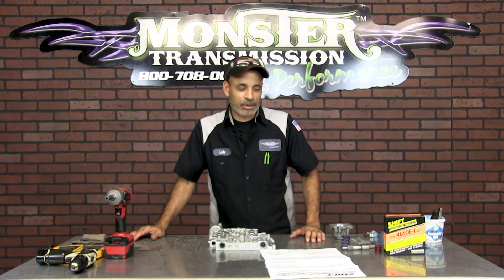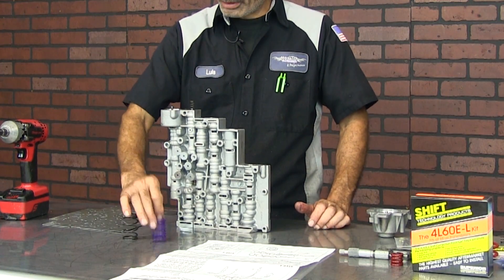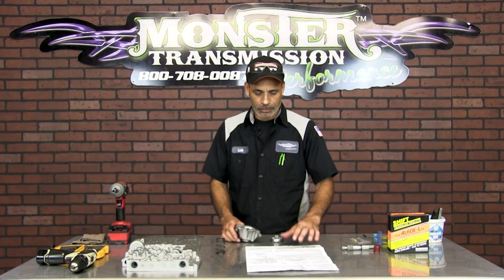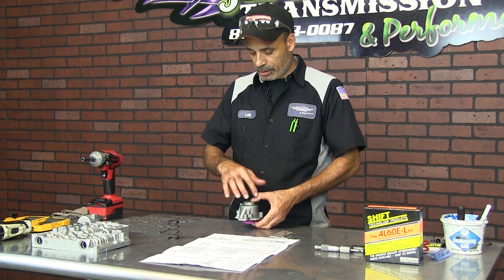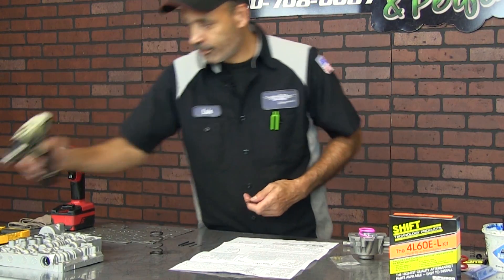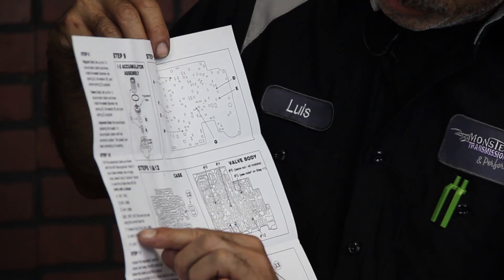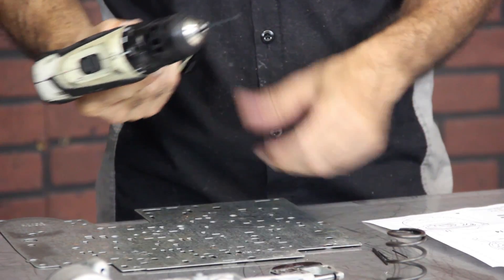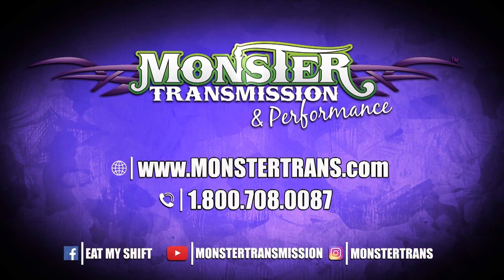4L60E Shift Reprogramming Kit | Monster Transmission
Luis is in the studio to go over the Shift Reprogramming Kit for a 4L60E transmission.

Installing this kit will help to firm up the shift in your transmission.
The kit features instructions and parts to adjust your shift in a variety of ways. In this application Luis replaces the forward clutch accumulator spring, and the spring in the 1-2 accumulator piston.
Luis also demonstrates the modification to the valve body plate. Depending on your shift preference and application, you will follow the instructions for drilling the valve body plate.

You can find a Shift Reprogramming Kit for your 4L60E

This valve body kit deals with these problems: Code 1870 Delayed engagements Slide bump 2nd & 3rd 3-4 clutch burn-up Help for worn plates. Provides more lube oil. Regular and Heavy duty applications. Improves overall transmission performance. Includes PWM Powervalve to correct code 1870 problems and still maintain normal computer strategy of the converter. Includes oversized checkballs to give new life to the original worn separator plate.